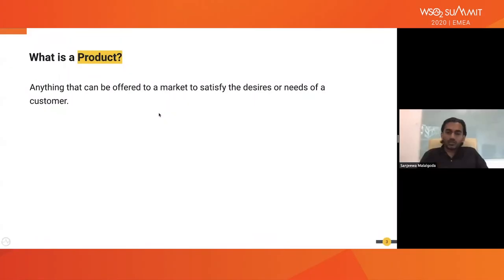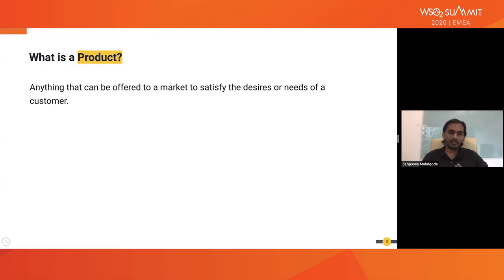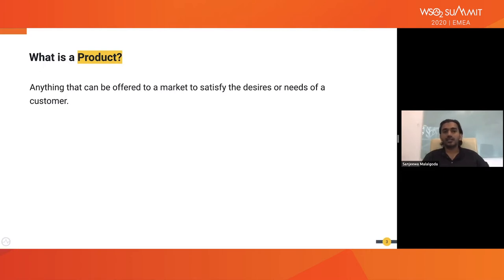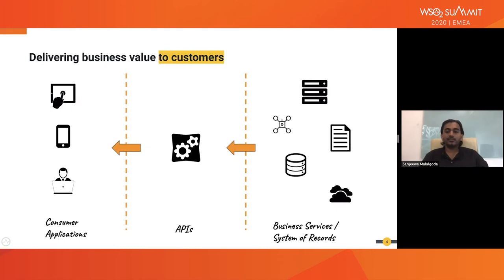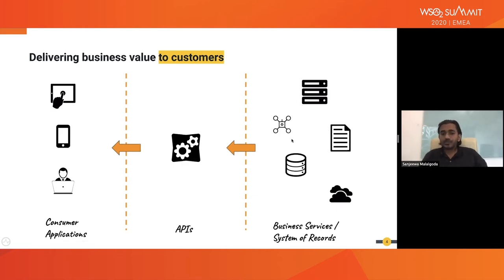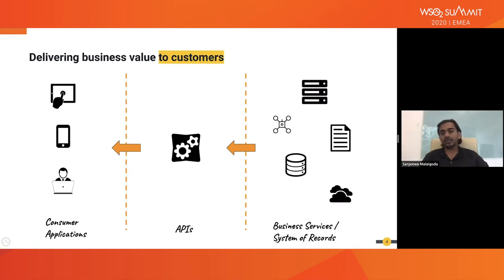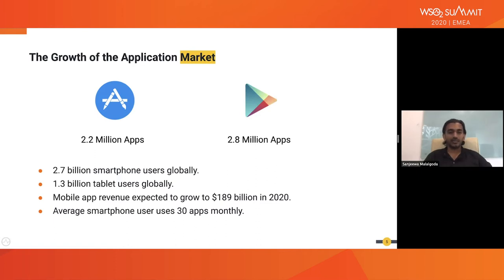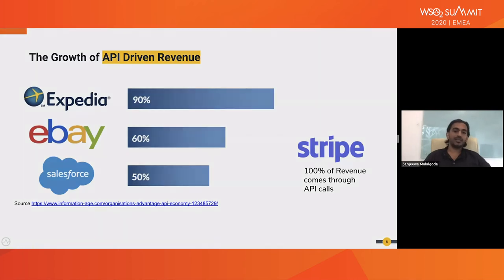APIs: The Products of the 21st Century, WSO2 Summit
APIs are the oil of the digital world. Different forms and types of APIs power the digital mesh to which we’re all connected to. The potential and reach of APIs however are heavily underutilized today in many organizations. The root cause of this seems to be the lack of a “product mindset” on APIs. Organizations that strategically invest in building a product mindset for APIs have been successful in putting themselves significantly ahead of the curve in innovation. In this session, Sanjeewa will talk about six key points that will be valuable for API product managers and architects to bring in a product mindset to APIs within their organizations. This will help them to build a more streamlined, agile, and repeatable process that converts their APIs into digital products.